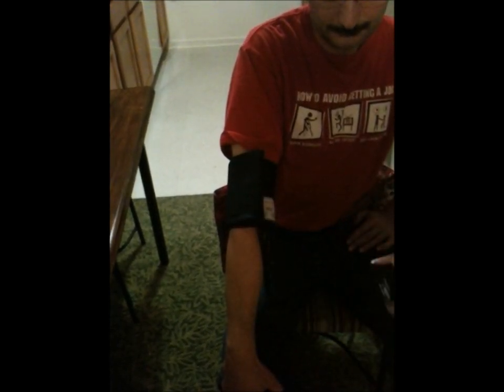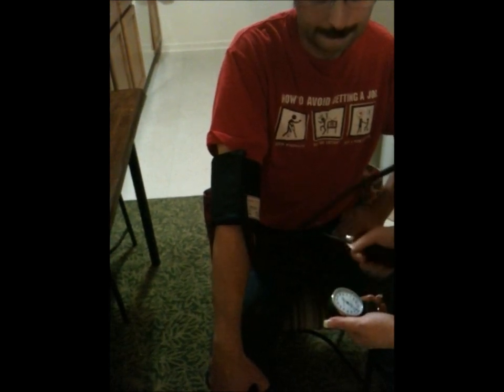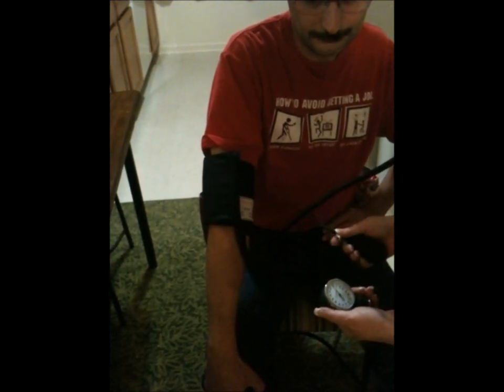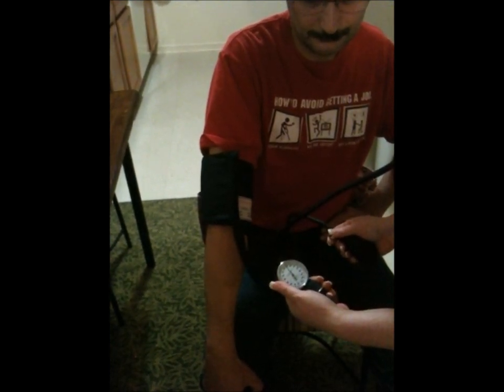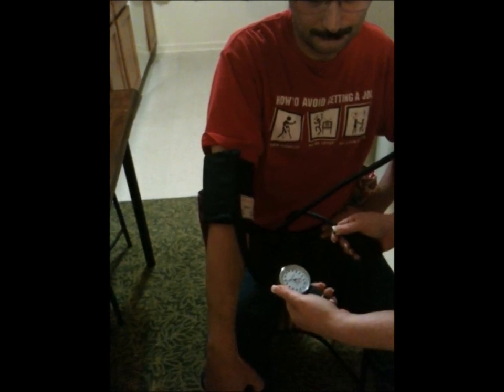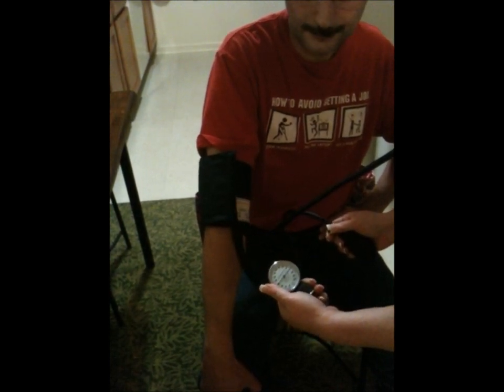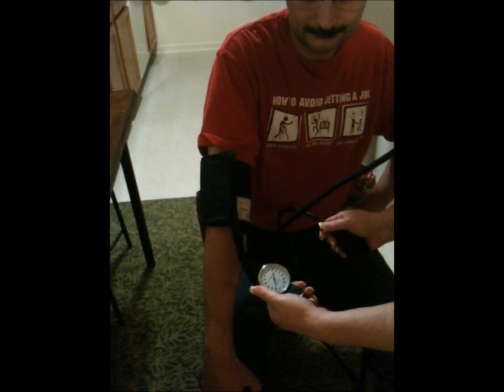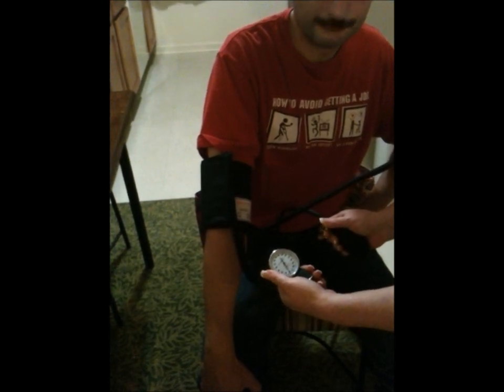blood pressure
How to take a blood pressure